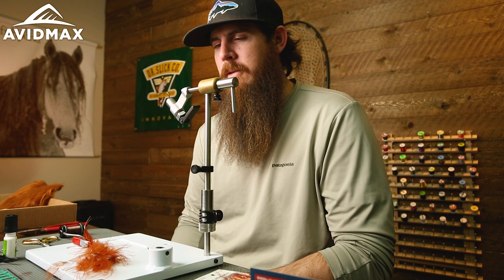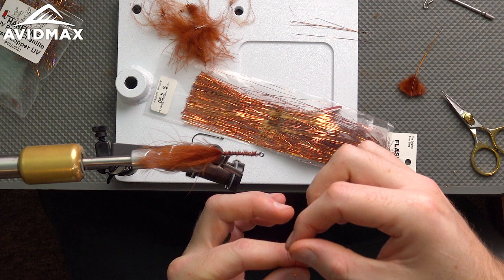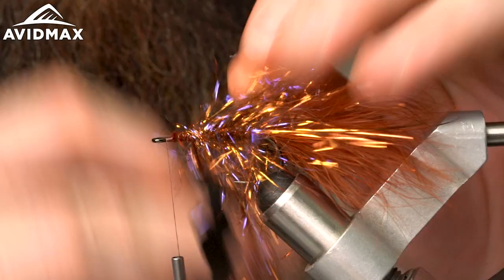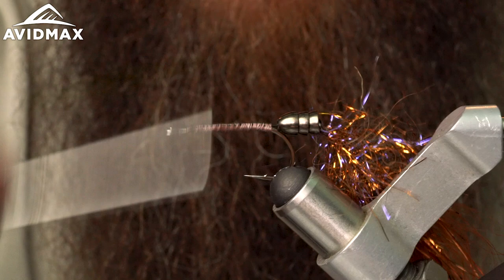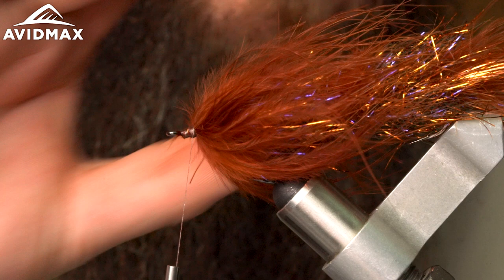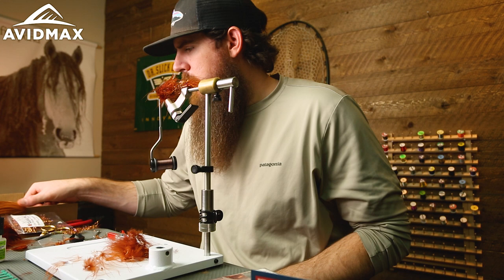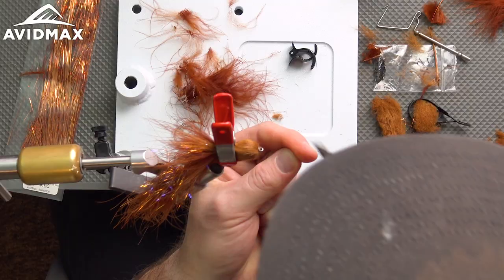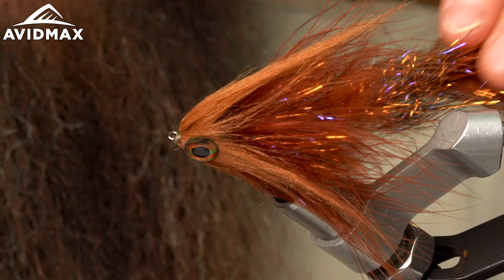How to tie The Ol' Rusty | AvidMax Fly Tying Tuesday Tutorials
"This is a straightforward streamer. The Ol' Rusty does not require too many materials or time-consuming techniques. If you're looking for a pattern with a good balance of flash and movement, this is a streamer to try. The tungsten cones will help get the fly to depth and can even add a bit of rattle - signaling to nearby fish that there's food in the area. Find the best color palette to match the forage in your local waters and give it a go."

Ol' Rusty Ingredients List:
Hook - Ahrex TP610 sz 1 & 2
Head - Brown Marabou Blood Quills & Pseudo Hair Orangutang Rust
In this week’s episode of Tying Tuesdays, watch as Max ties The Ol' Rusty!